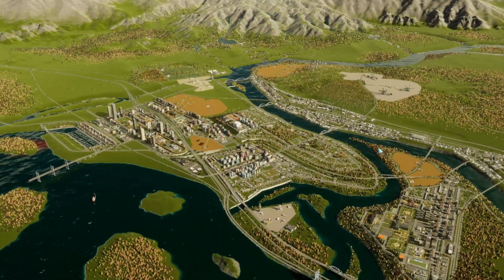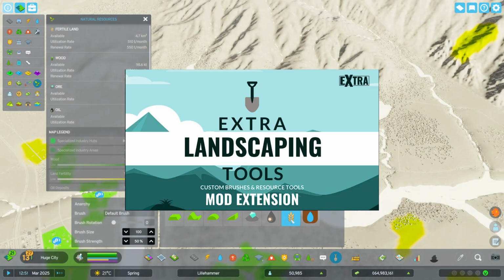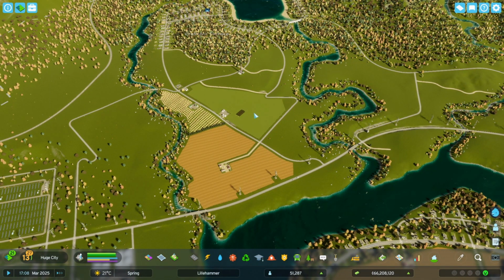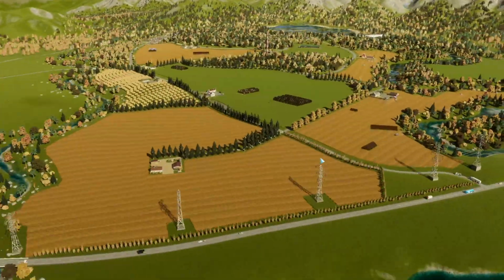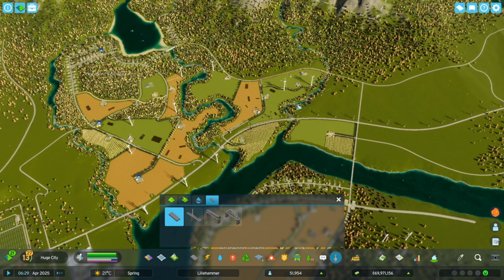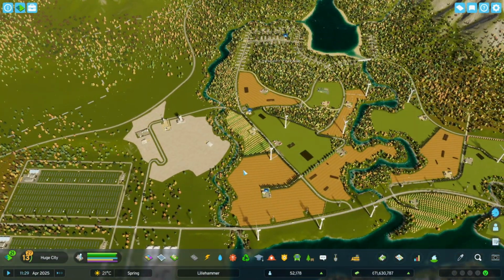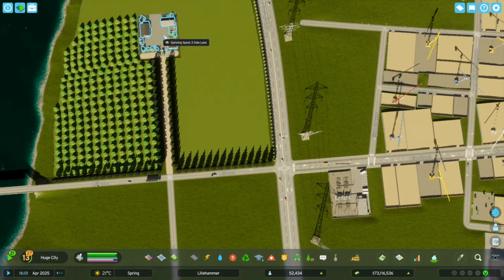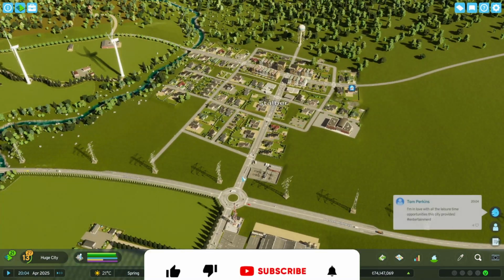GORGEOUS Countryside Farms & Rural Town (Using Mods) | Cities: Skylines 2 | Lillehammer Ep 12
I've wanted to create some epic farmlands since watching City Planner, 2 dollars twenty, and Infrastructurist create their own masterpieces.

Today we're going to absolutely crush our production deficits for grain, livestock, vegetables, cotton, and even metal ore.

And to make it beautiful we're leaning hard on mods like extra landscaping tools, anarchy, and plop the growables.

We'll round things out by building a small country town to fill some of these new farm jobs, and get in a signature agricultural building.

Let's go!

** Chapters **
Finessing Dirt Roads & Power Lines - 0:00
Painting Fertile Land & First Farm - 7:10
Let's Plant Orchards - 12:00
Tree Breaks - 22:40
Wind Turbines - 31:00
Forestry & Metal Industry - 36:35
A Rural Town - 41:00
Industrial Development - 51:40
City Tour - 59:10